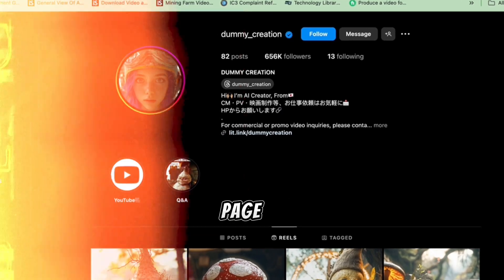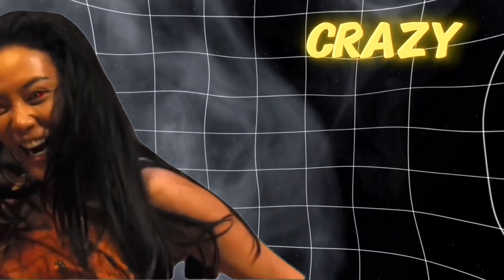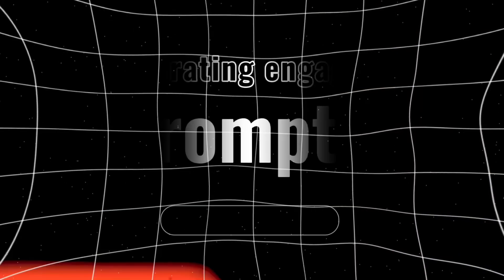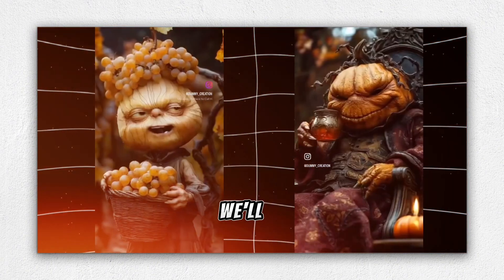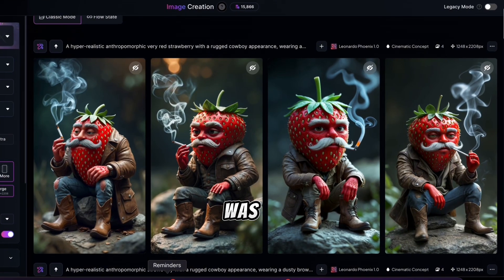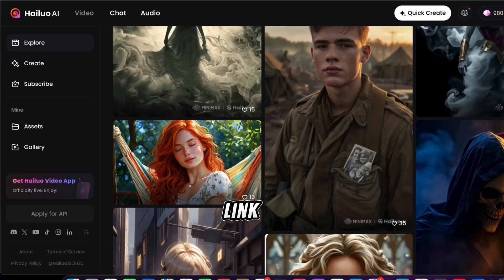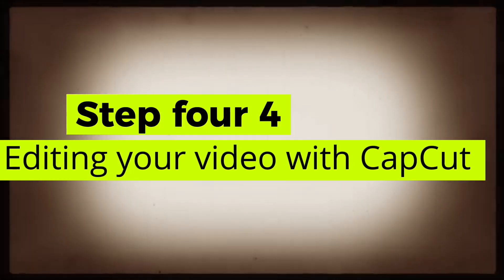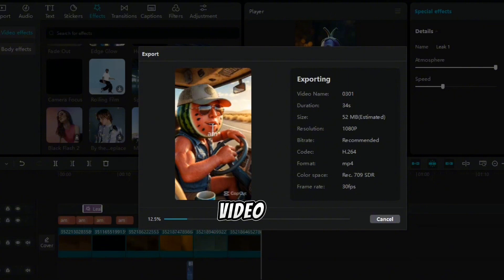This UNTAPPED AI Business is Printing Money | No one Is Talking About This!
This brand-new AI trend is blowing up, and no one on YouTube is talking about it yet! Learn how to create viral AI-generated fruit & vegetable characters using free AI tools and start monetizing before the trend gets saturated. Watch this step-by-step guide to get started today!

👉 FREE AI tools used: Leonardo AI, ChatGPT, Hailuo AI, CapCut, and more!
🎯 Monetization hacks inside! Don’t miss out.
🔗 Drop “link” in the comments for my AI prompt sheet!

CHAPTERS:
00:00 Introduction
01:45 Writing the story & prompts
02:27 Generating Images
03:52 Generating Videos
04:41 Editing
05:40 Making money

💥Keywords -
AI-generated animated video
AI animation
YouTube automation
AI video
Chat GPT,